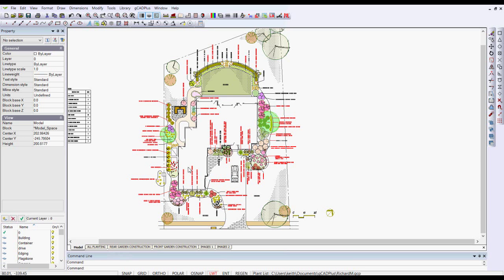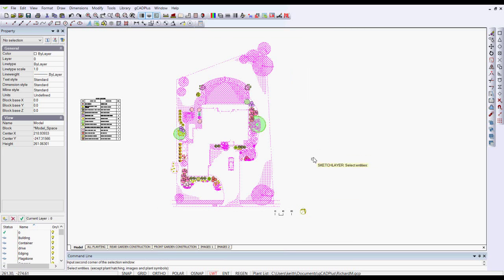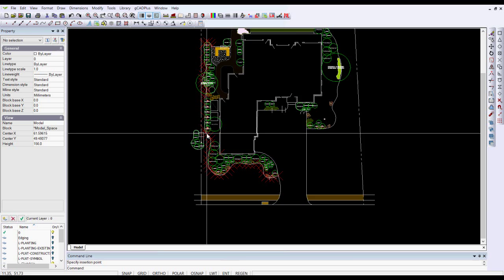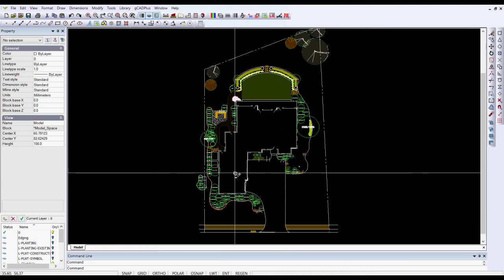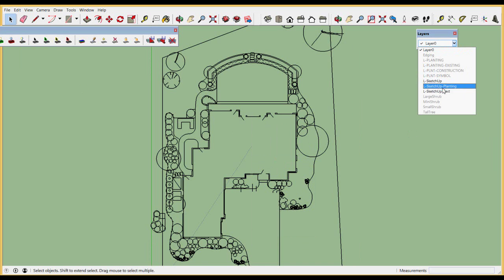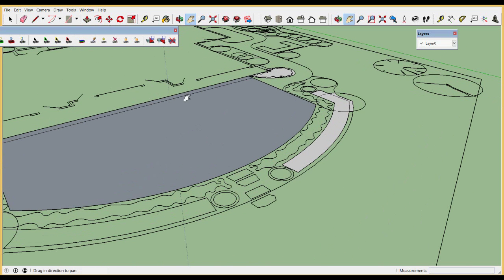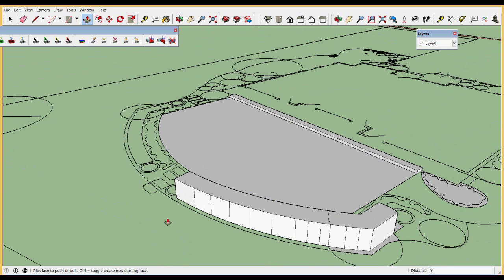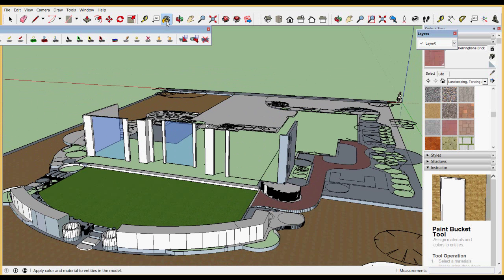Landscape CAD Drafting Tips #11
We take a base plan in gCADPlus and write a DXF file ready for importation into SketchUp. A 3D SketchUp model is then constructed using this base data.